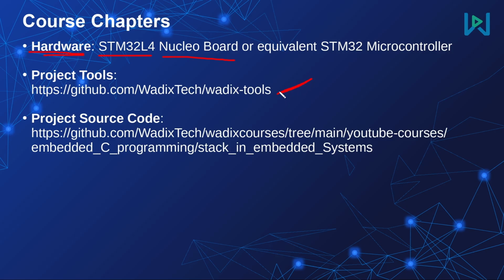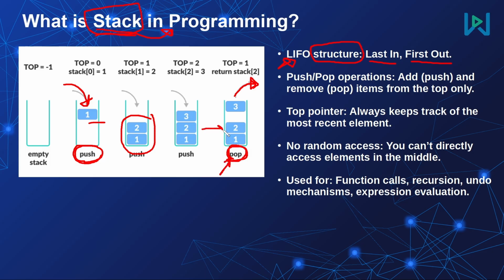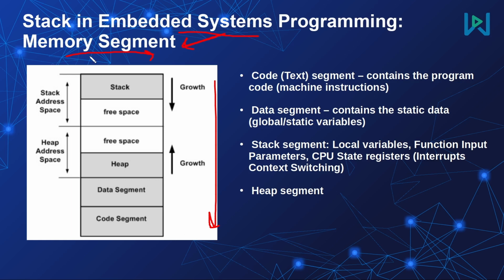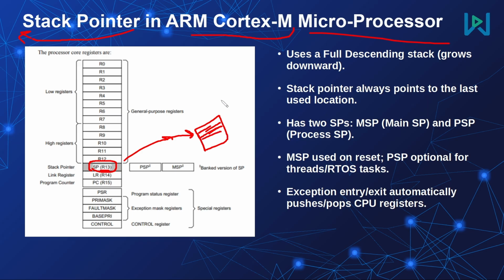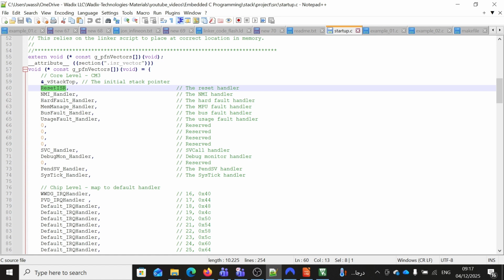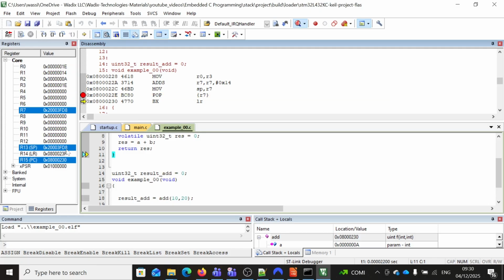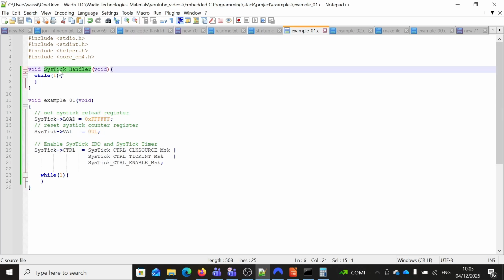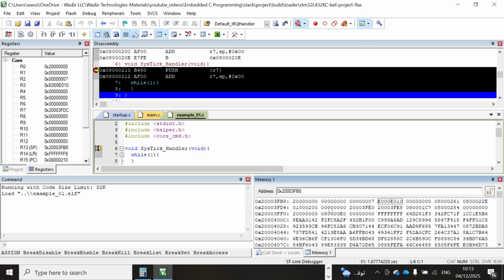Stack Memory in Embedded Systems | LIFO, Stack Frames & Memory Segments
Learn how the stack works in embedded systems — from the basic LIFO data structure to real ARM Cortex-M stack behavior.

In this video, we explain stack memory allocation, how the linker script places .bss, .data, and stack in MCU memory, and how MSP & PSP operate on Cortex-M processors.
We finish with a practical STM32 demo showing the stack in action.

📽️ Chapters
00:00 Course Chapters Overview
02:01 Setup Environment: Tools & STM32 Makefile Project Settings
10:01 Stack Data Structure in Programming: Generic Definition
13:39 Stack Data Structure: LIFO Topology
14:43 Stack in Embedded Systems Programming: Definition and Hardware Implementation
20:03 Stack in Embedded Systems Porgamming: Stack as Memory Segment
22:28 Stack Area Allocation in Linker Script
27:42 Stack Pointer in ARM Cortex-M Micro-processor
32:15 STM32 Demos & Projects: Understanding how Stack does work at hardware level!
48:29 Interrupts Context Swicthing & Stack Allocation